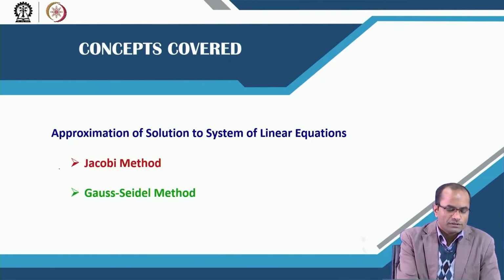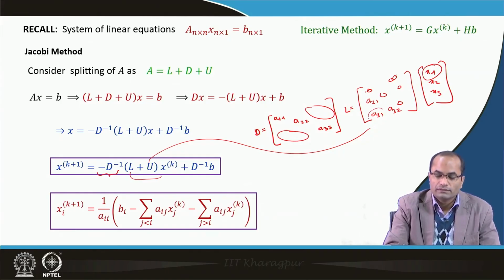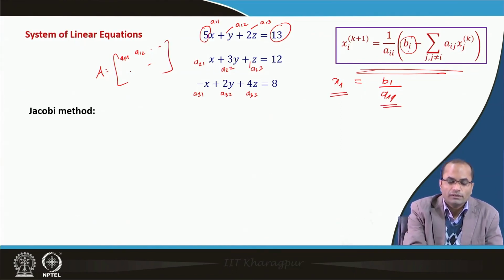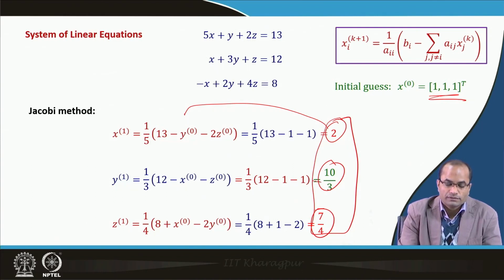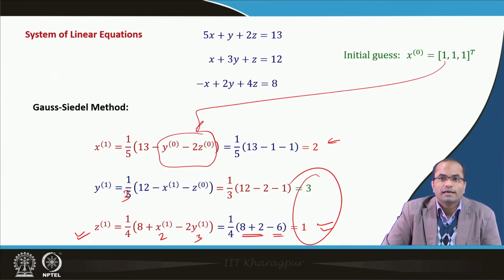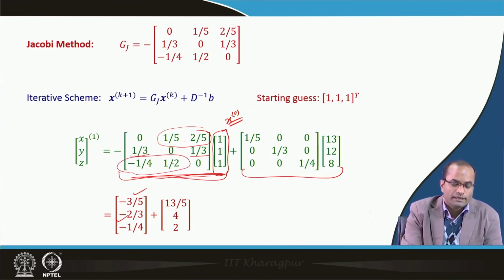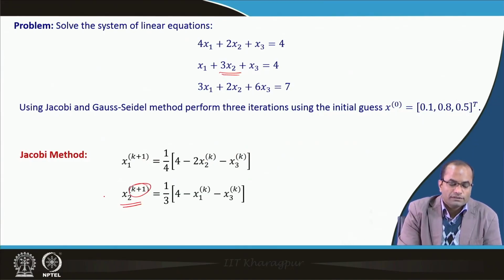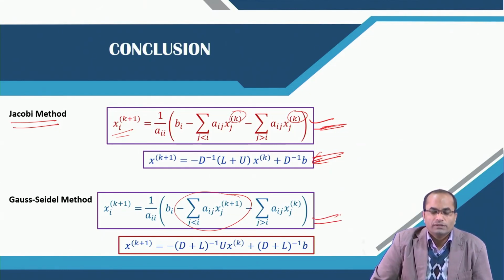Lecture 22 : Iterative Methods for Solving System of Linear Equations (Cont.)